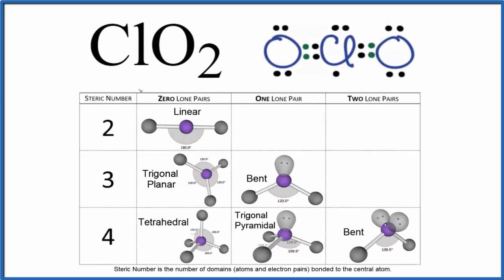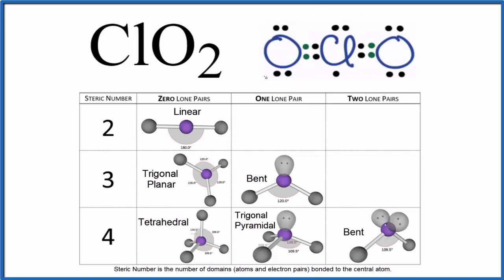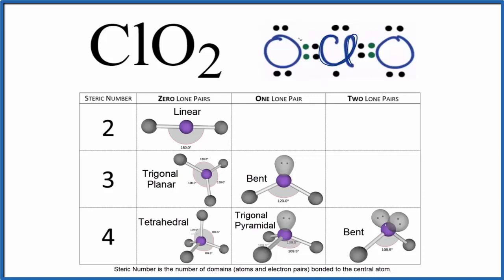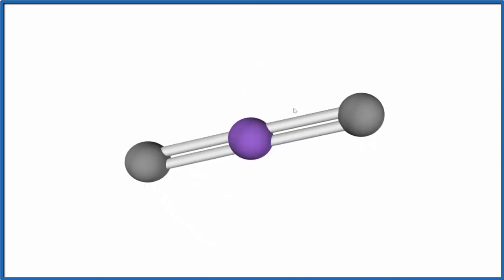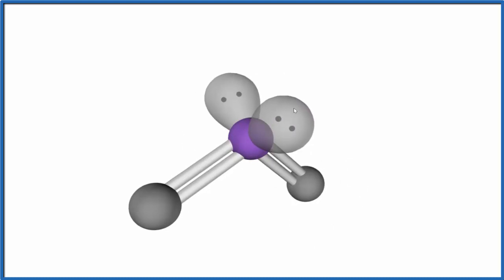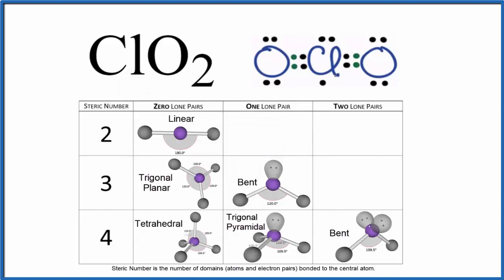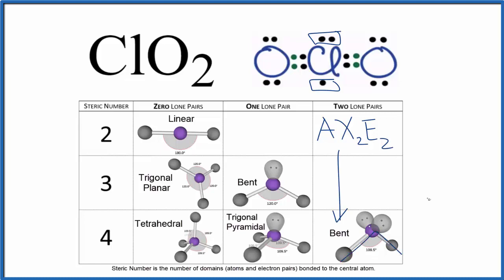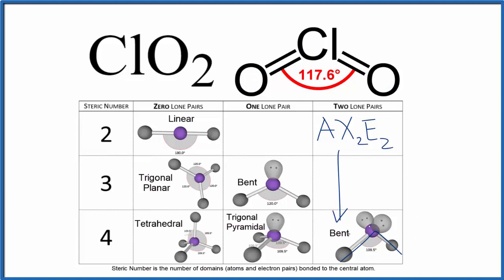ClO2 (Chlorine dioxide) Molecular Geometry, Bond Angles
An explanation of the molecular geometry for the ClO2 (Chlorine dioxide) including a description of the ClO2 bond angles. The electron geometry for the Chlorine dioxide is also provided.

The ideal bond angle for the Chlorine dioxide is 109.5° since it has a Bent molecular geometry. Experimentally we would expect the bond angle to be approximately 117.6°.

To determine the molecular geometry, or shape for a compound like ClO2, we complete the following steps:

1) Draw the Lewis Structure for the compound.
2) Predict how the atoms and lone pairs will spread out when the repel each other.
3) Use a chart based on steric number (like the one in the video) or use the AXN notation to find the molecular shape. This will be determined by the number of atoms and lone pairs attached to the central atom.

If you are trying to find the electron geometry for ClO2 we would expect it to be Tetrahedral.